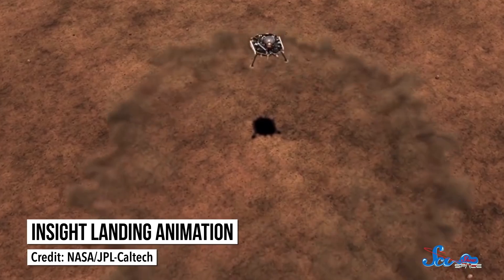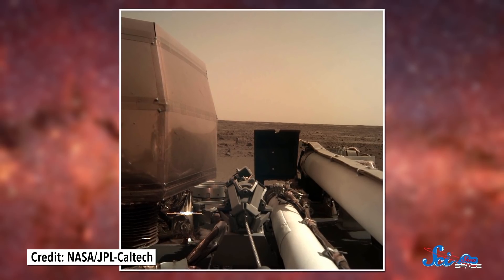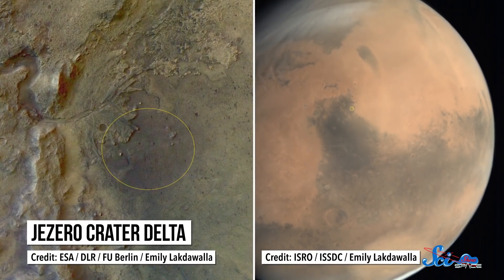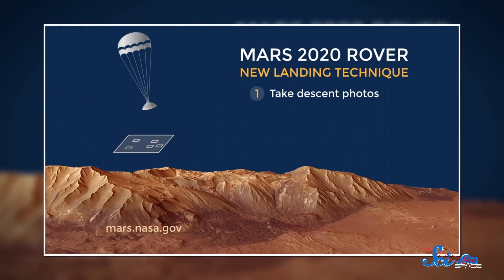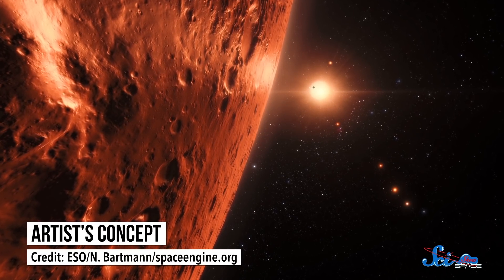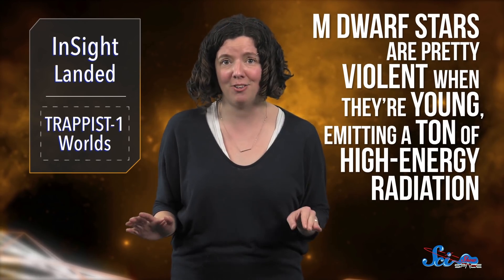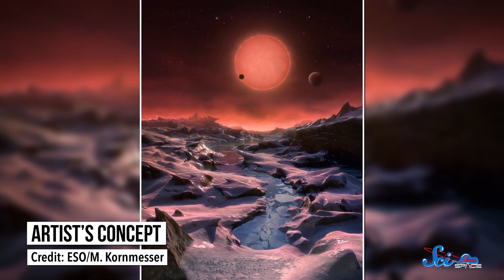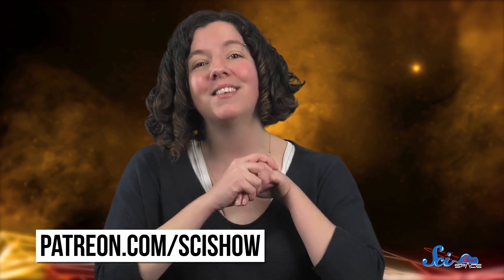InSight Landed on Mars! What's Next? | SciShow News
InSight has safely landed on Mars, and astronomers have some improved theories about the TRAPPIST-1 system.

rokoko, Alex Hackman, Andrew Finley Brenan, Lazarus G, Sam Lutfi, D.A. Noe, الخليفي سلطان, Piya Shedden, KatieMarie Magnone, Scott Satovsky Jr, Charles Southerland, Patrick D. Ashmore, charles george, Kevin Bealer, Chris Peters